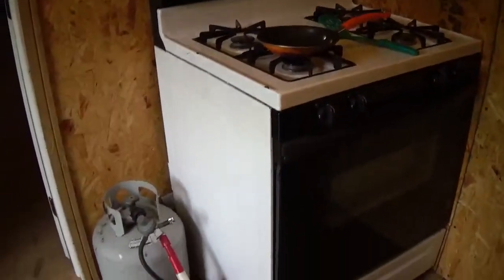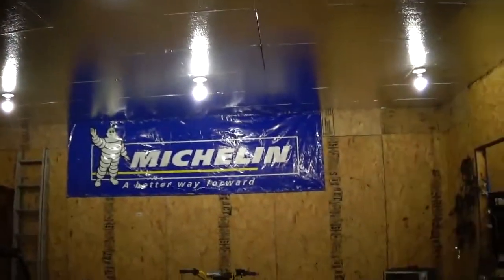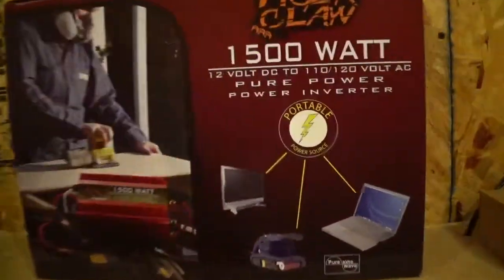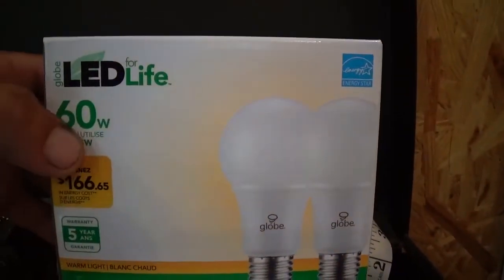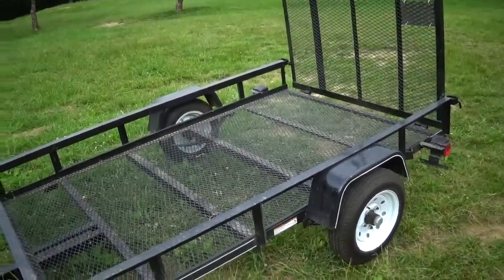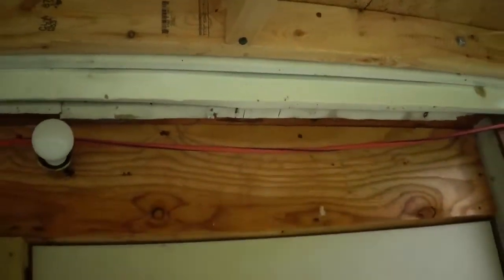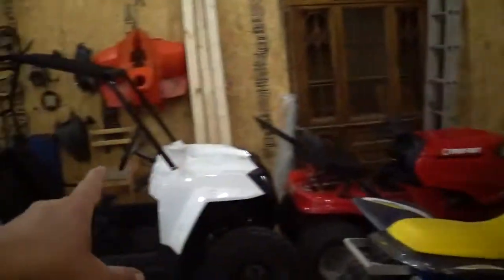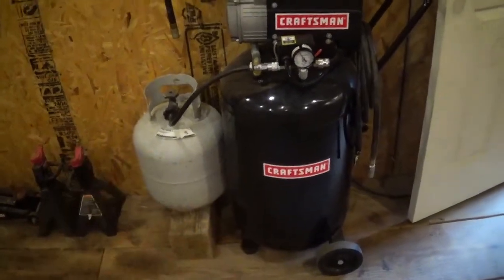New trailer, Garage done, Deck builds, Dollar tree lights,Ext